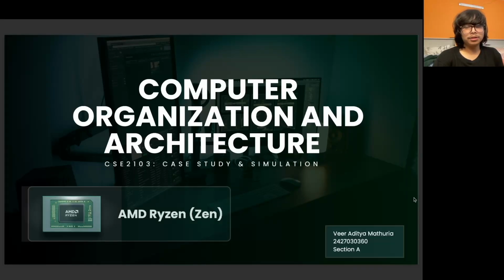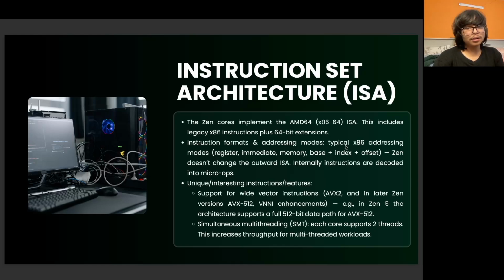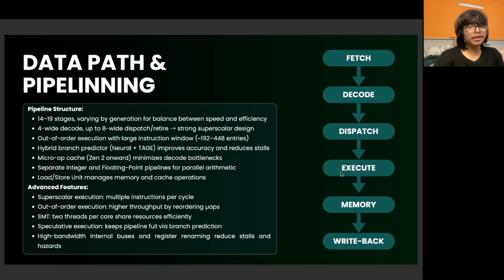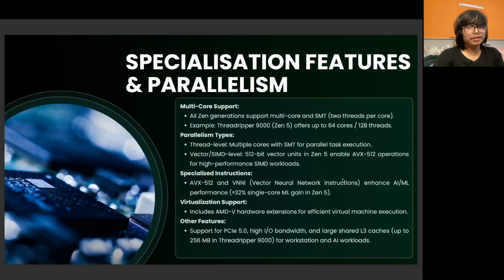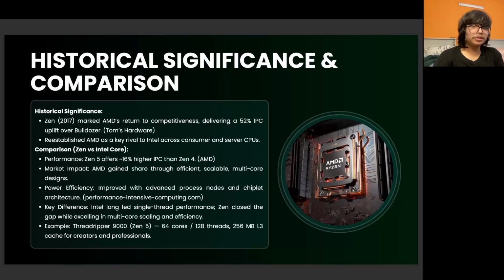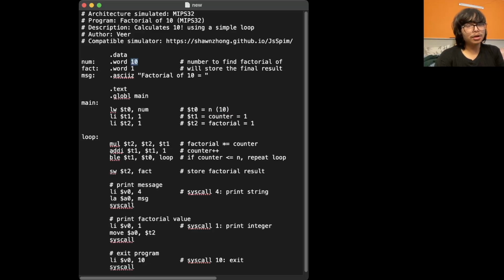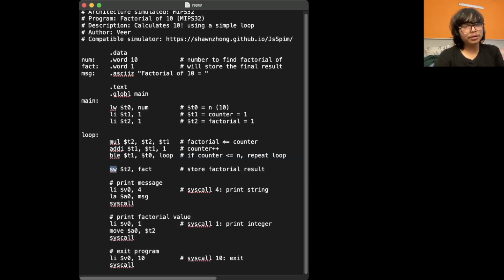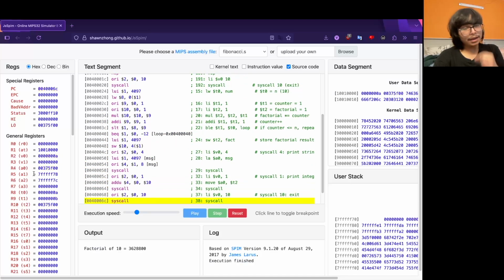COA CASE STUDY & SIMULATION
Name: Veer Aditya Mathuria
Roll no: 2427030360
Section: A
Assigned Processor: AMD Ryzen (Zen)